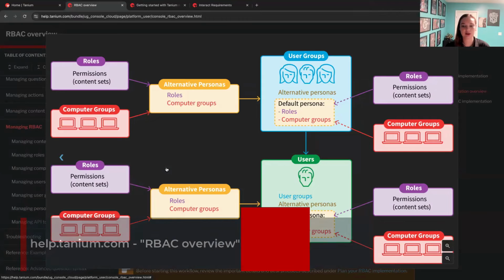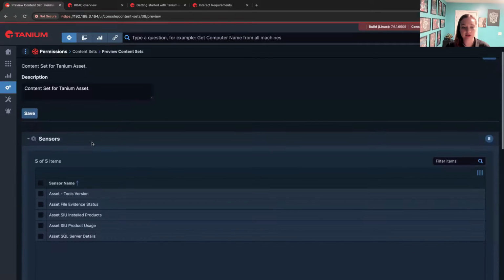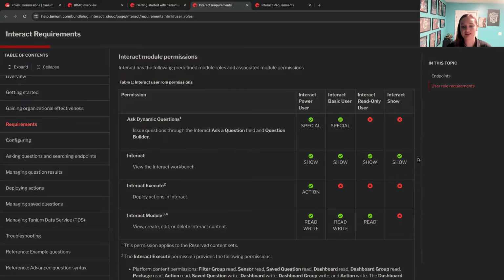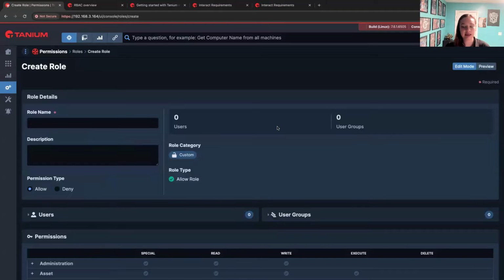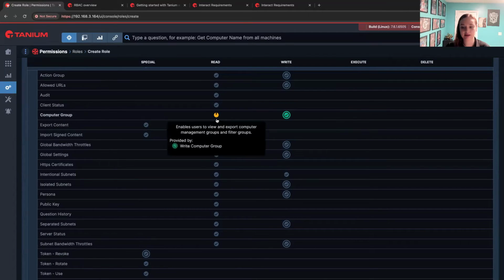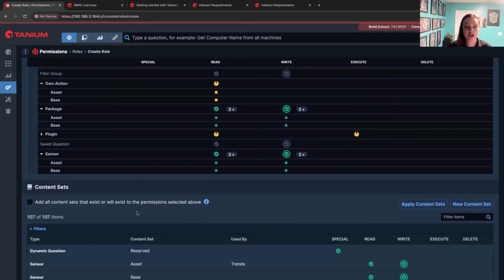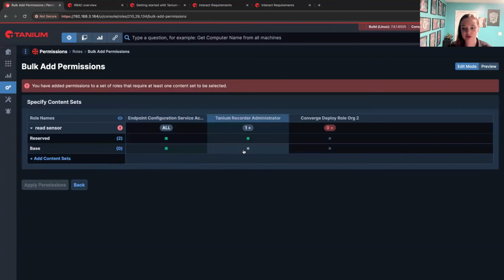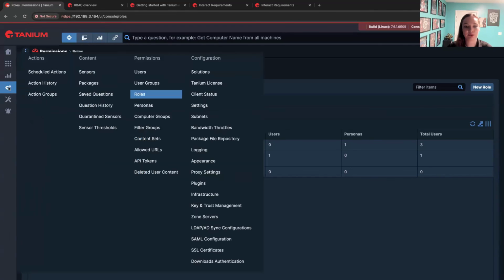Tanium RBAC - Part 1 - Tanium Tech Talks #81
Get started with Tanium role based access control (RBAC) in today's tech talk. This will be helpful not only for shops just starting out with Tanium but also for those looking to optimize mature environments.

RESOURCES
RBAC overview with diagram

00:00 Intro
00:50 Meet Kat
01:37 RBAC intro
02:35 Users and groups sync
04:27 RBAC overview
05:27 Users into groups
06:47 Docs
07:18 DEMO Content Sets
09:57 DEMO Roles contain permissions
13:00 How do you test permissions?
14:30 DEMO Roles continued
15:00 DEMO Custom Roles
20:39 DEMO Custom Roles and Content Sets
23:51 DEMO Deny Roles
24:38 DEMO Edit multiple custom Roles
26:53 DEMO Cloning Roles
29:30 Wrap up

KNOWLEDGE POINTS
Content sets are like Windows folders that contain assorted objects.
Grant the module role with the highest level of access needed. No need to grant roles with lesser permissions.
Deny roles are only for platform and administration permissions, not modules.
Bulk add permissions across multiple roles.
The "No Computers" group does not deny access. It simply contains no computers.
Computer groups cannot change after they are created.
Filter groups filter the results from endpoints already in the computer groups you have access to.
User groups and computer groups grant cumulative access. Personas entirely change scope of access for mutually-exclusive scenarios..

BEST PRACTICES
If you need to assign permissions to a single user, put them into a group first so that other employees coming and going can get the same permissions when needed.
Put dangerous packages or sensors and packages that are currently being tested into content sets with limited access.
Review RBAC once per year.
Test RBAC by assigning a persona, with the roles and computer groups you want to test, to yourself before assigning it to business unit users or groups.
Naming standards should include a company and/or team prefix.
Grant Administration/Client Status for users who need to see the last time an endpoint was seen
Grant Administration/Bandwidth Throttles to network teams that may need to update throttles.
Be sure to grant Show access when creating a custom role for Module access. Ex: Interact/Show.
Assign content set permissions in bulk when multiple roles need an update.
Edit multiple roles at the same time, for example, when adding a new module to multiple teams
If you need a custom module role, begin by cloning an existing module role and modifying it.
Use dynamic computer groups with custom tags rather than rigid query criteria that could change, because computer group definitions cannot change once created.
DO NOT USE MANUAL COMPUTER GROUPS. Tag the machines instead, and use Custom Tags for the computer group definition.
Create and set a default read-only user group for new users so that they can view but not take action, and then grant them access to a group of test machines for learning.
Admins can create a "break glass" persona for special actions they don't want to accidentally use in the course of normal administration.
Start your RBAC planning around user groups to model security groups and job functions. Then use personas to test.
Accommodate mutually-exclusive permissions needs for the same user by using personas.
Use out-of-the-box roles as much as possible before creating custom roles.

TROUBLESHOOTING
Check Interact's Cached view of results to validate scope of computers for a user's access.
Confirm computers meet the criteria of the computer groups assigned to users.
Confirm that custom roles contain the "Show" permission, especially Interact - Show.